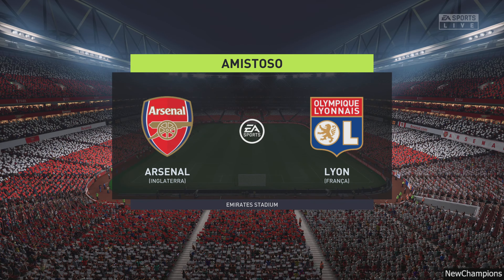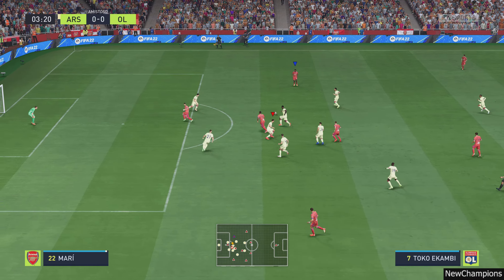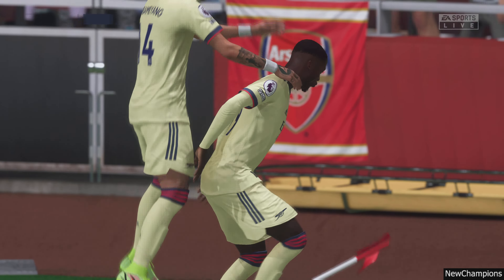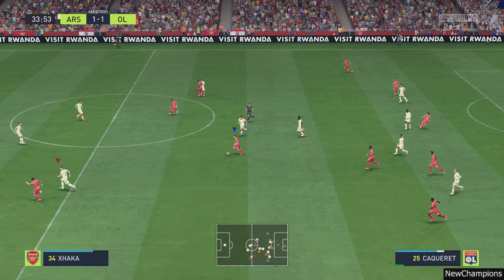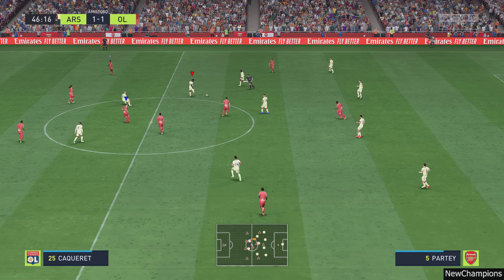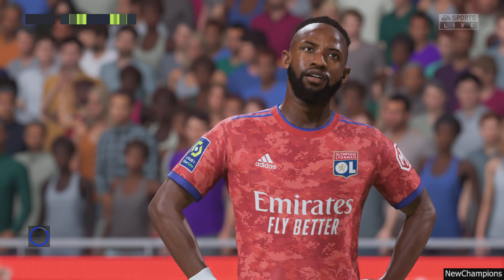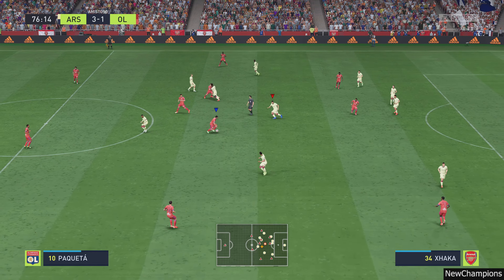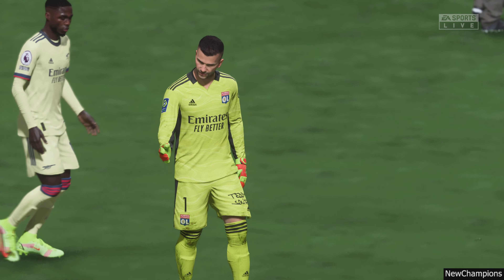FIFA 22 - Arsenal Vs. Lyon (PS5) 4K HDR